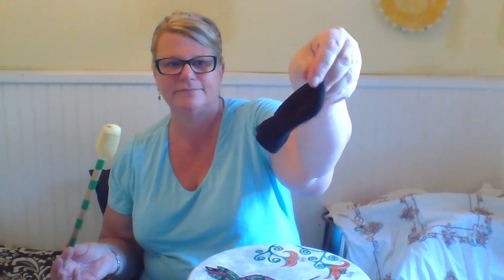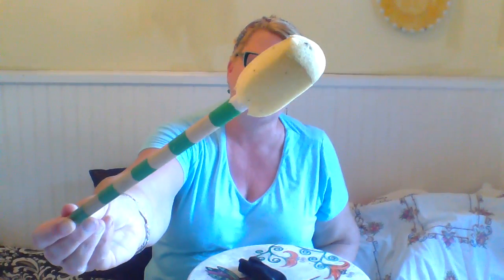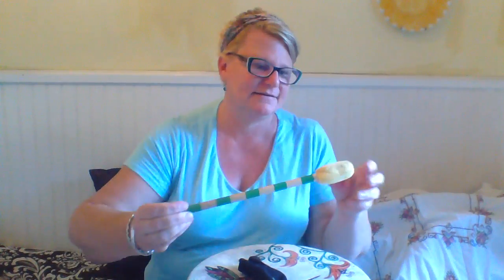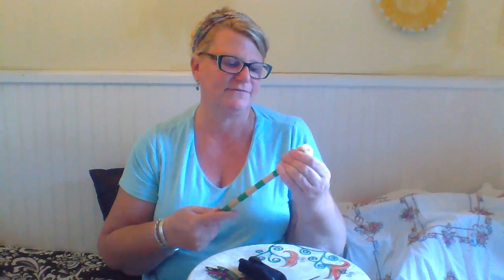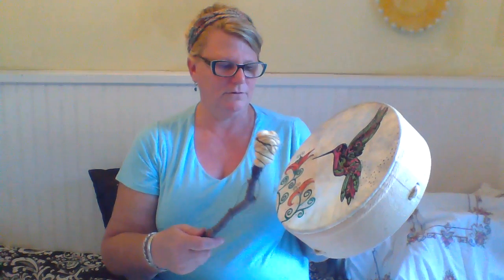Make Your Own Shamanic Drumstick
Making your own drumstick can almost feel like a form of meditation.  Working with the form of a fallen tree branch to create a beautiful and spiritual tool can be a very meaningful practice.  This video blog is best paired with the photo instructions I have posted at my

Just know there is no "right" or "wrong" way to make a drumstick, or drum beater.  Just follow your intuition and creativity, and have fun!  Namaste.